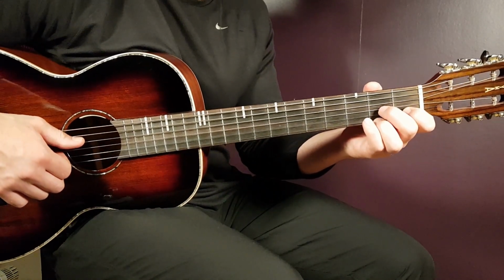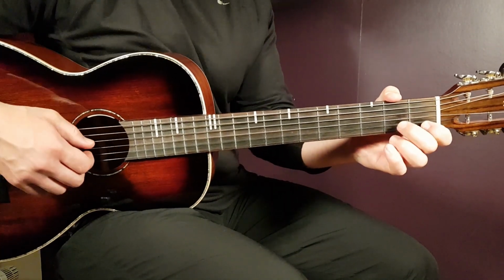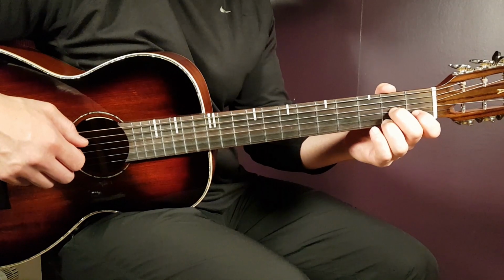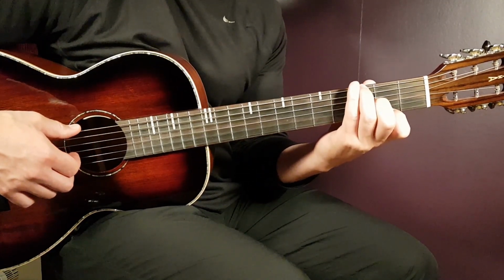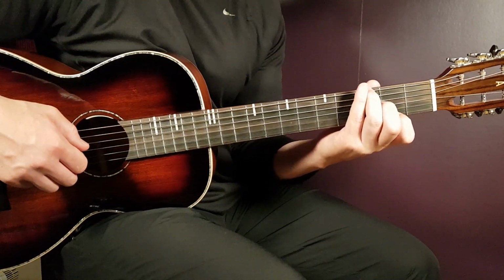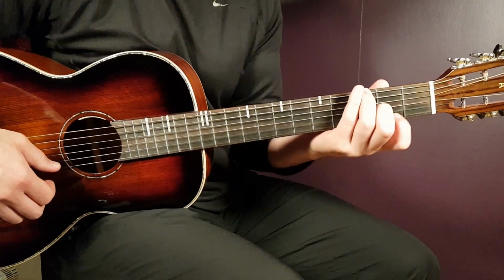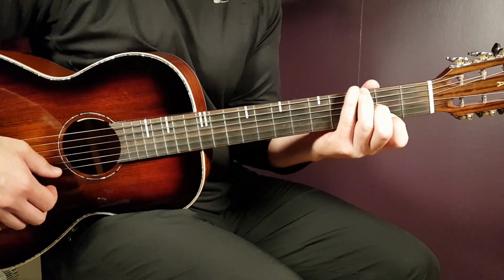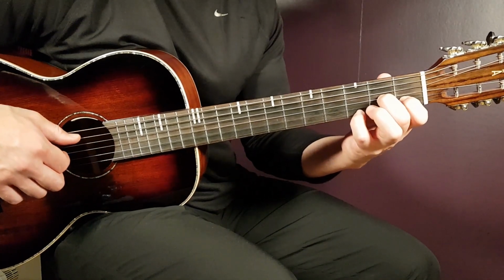How to play D4VD - POETIC VULGARITY Acoustic Guitar Lesson - Tutorial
"Poetic Vulgarity" by @d4vd
Play tuned!